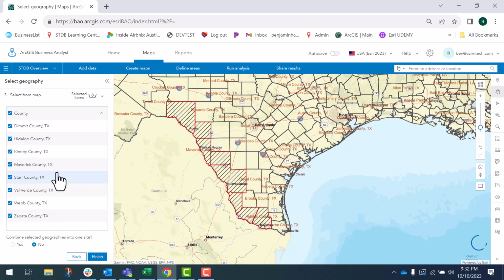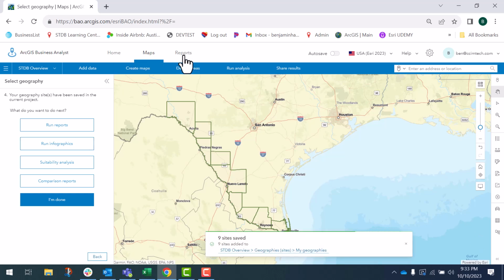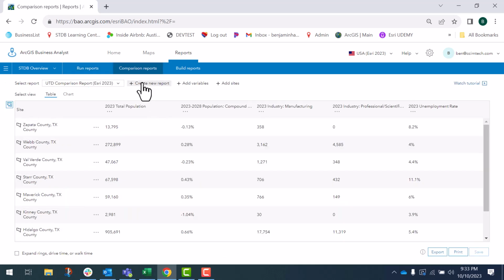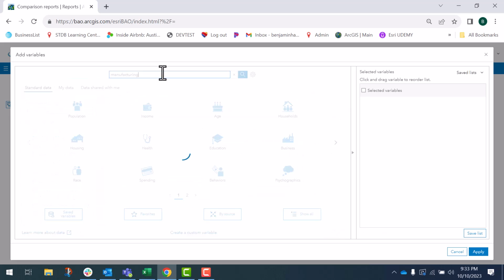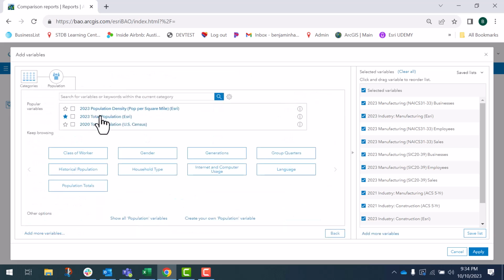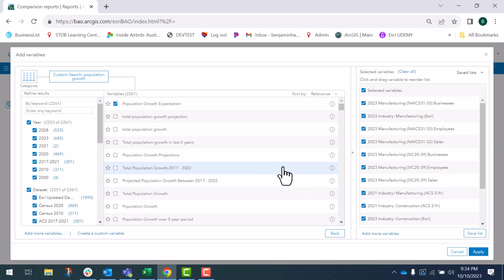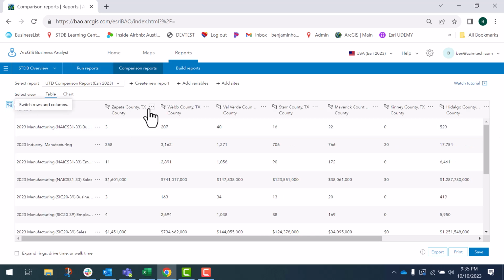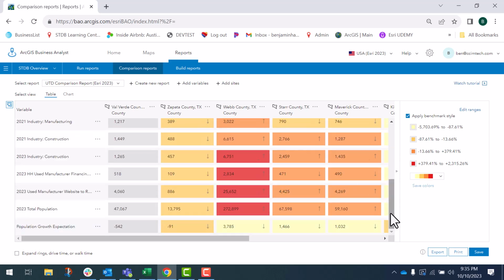Economic Development and Territory Creation with Site To Do Business